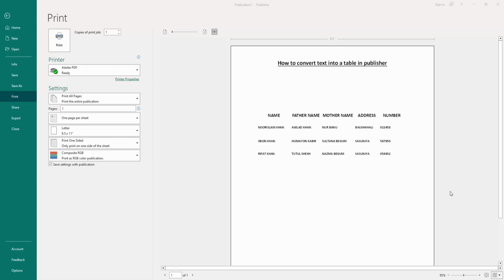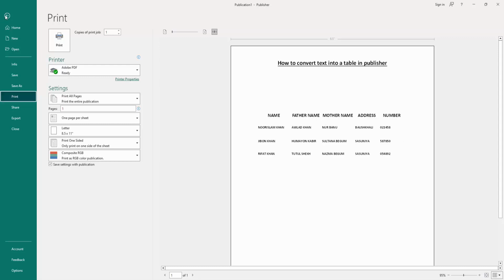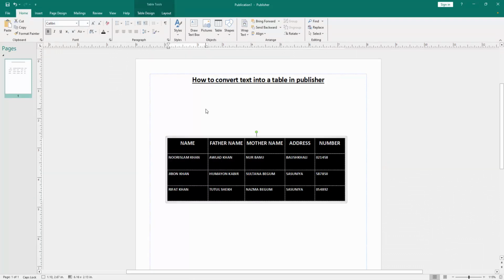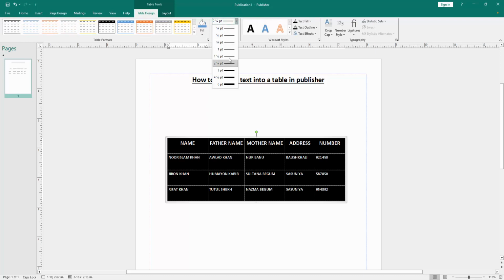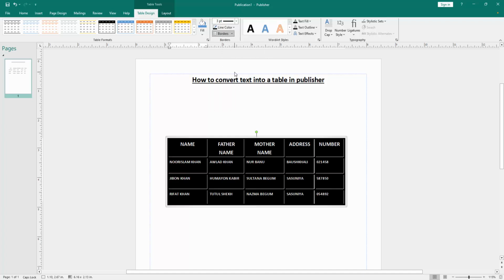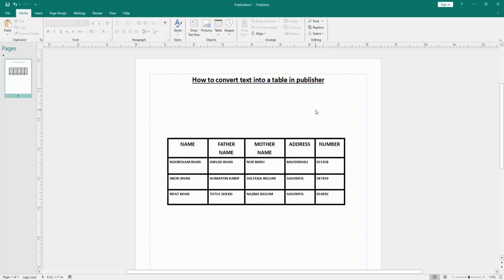How to convert text into a table in publisher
Assalamu Walaikum,
In this video I will show you, How to convert text into a table in publisher.  Let's get started.